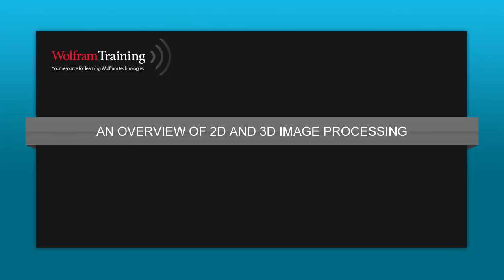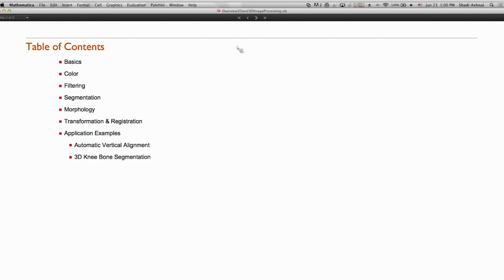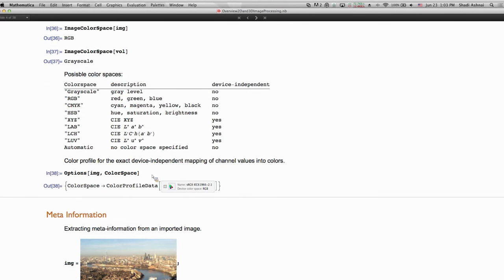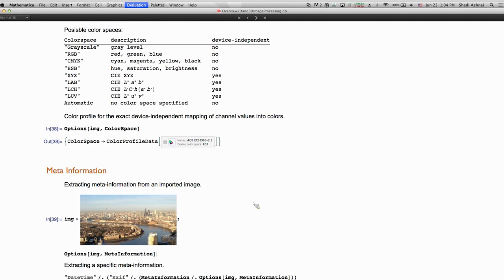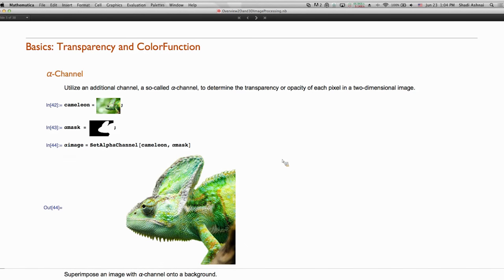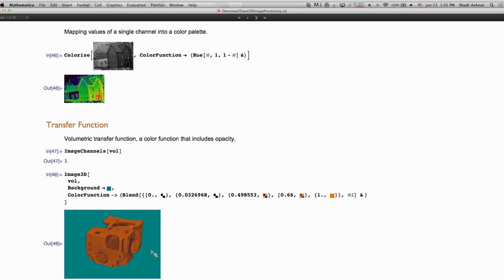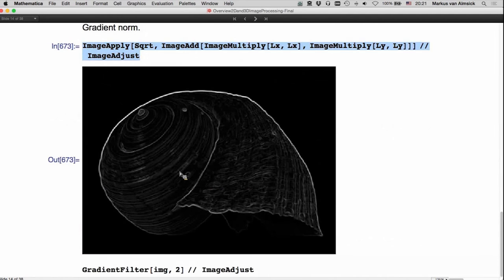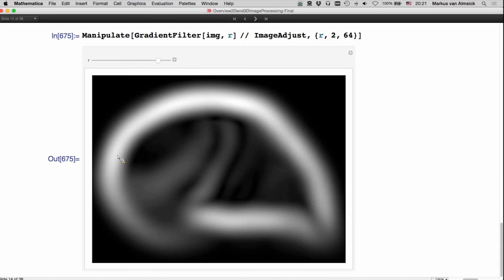An Overview of 2D and 3D Image Processing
Explore the scope of image processing capabilities in the Wolfram Language. This talk covers classical and state of the art algorithms as well as function categories, including morphological processing, color analysis, image filtering, segmentation, geometric transformations, feature detection, and computer vision.